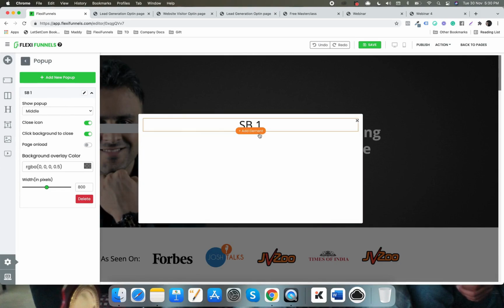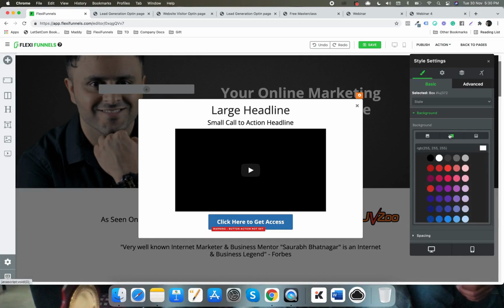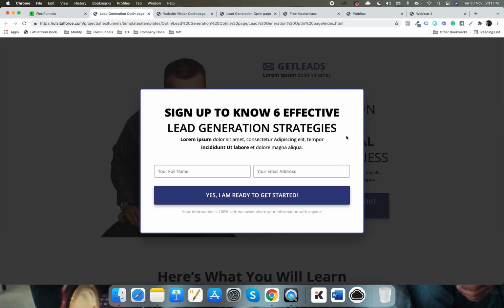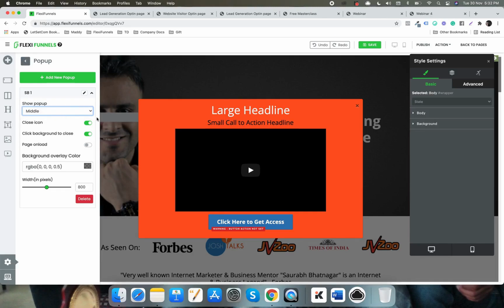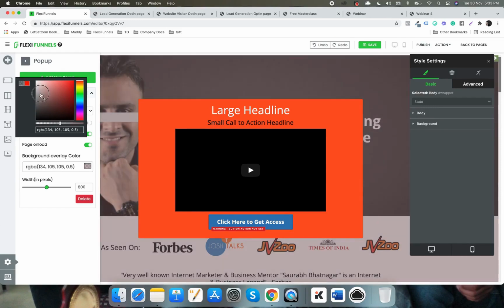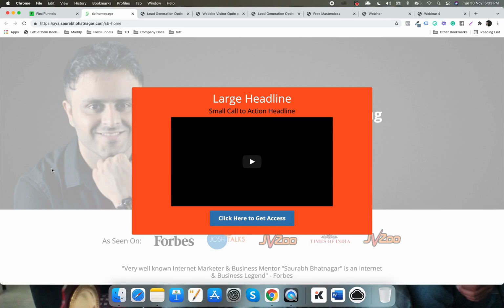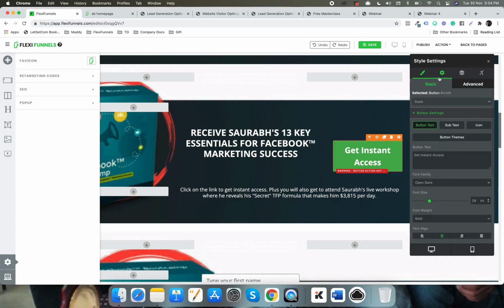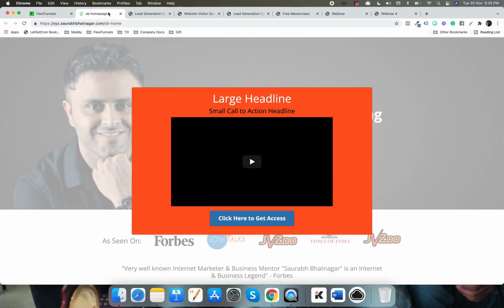How to Add Pop ups to Your Landing Page in FlexiFunnels